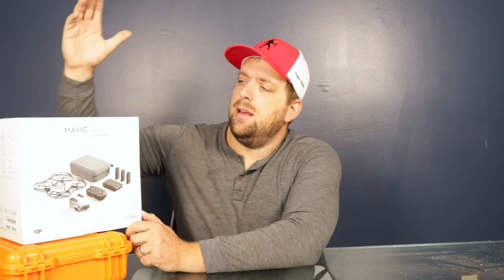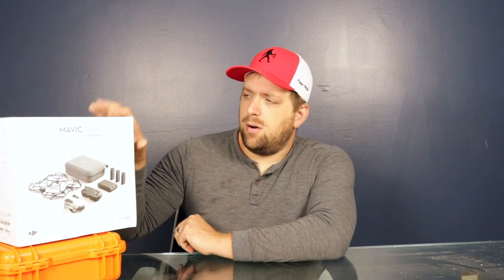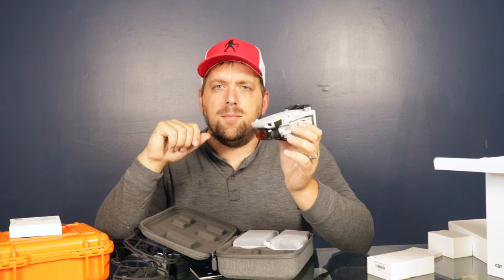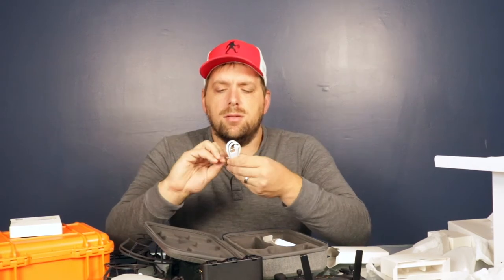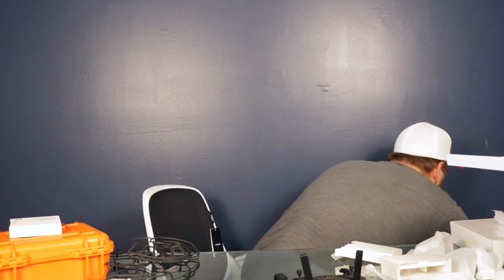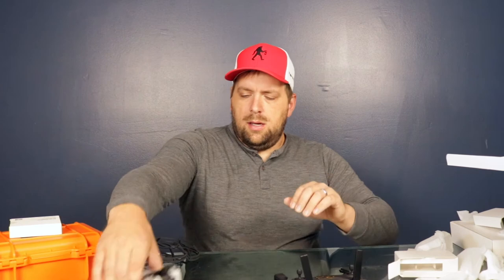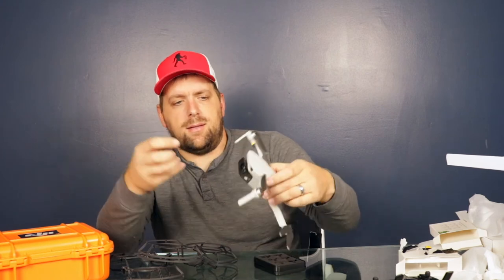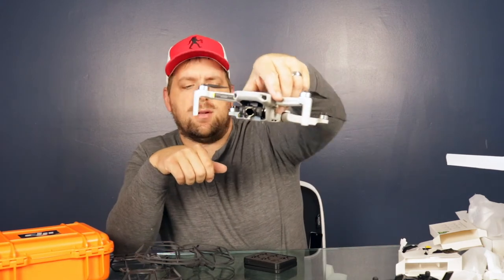Amazon Prime Day Deal | Mavic Mini Fly More Combo $399 | Unboxing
Mavic Mini Flymore Combo
Mavic Mini

Mavic Mini Protective Case
Filter Kit for Mavic Mini